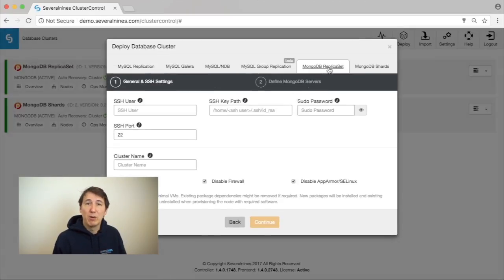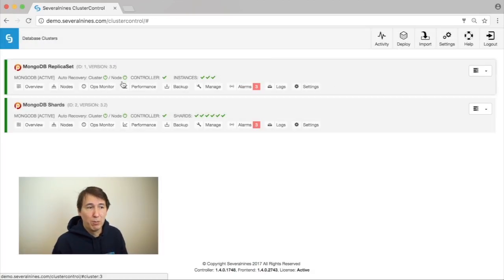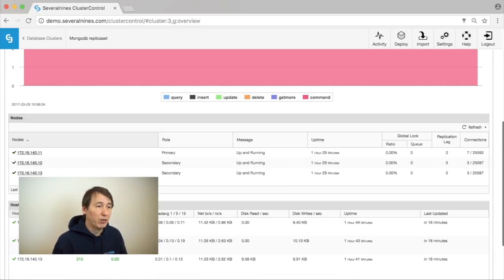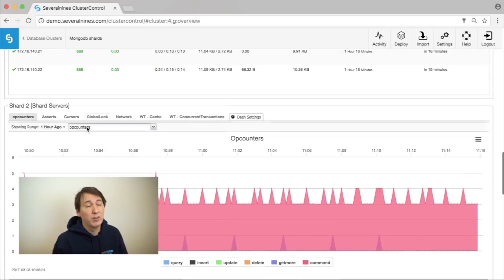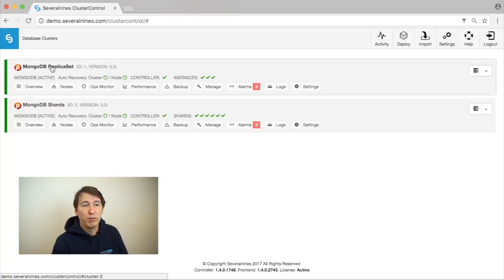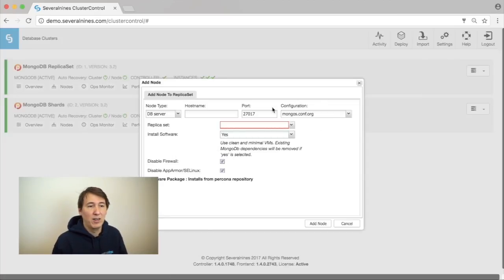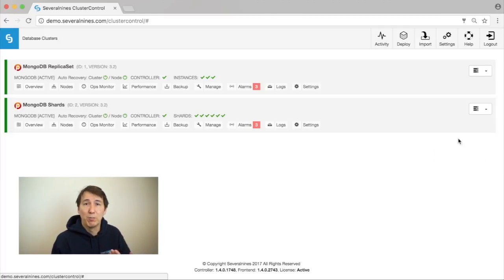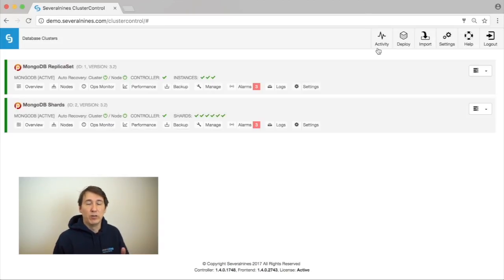Differences Between a Sharded Cluster and a ReplicaSet in ClusterControl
In this video we will demonstrate the differences between deploying a MongoDB ReplicaSet versus deploying a MongoDB Sharded Cluster in ClusterControl.

With the new version of ClusterControl 1.4, you can automatically and securely deploy sharded MongoDB clusters or Replica Sets with ClusterControl’s free community version; as well as automatically convert a Replica Set into a sharded cluster.

The video also demonstrates the different overview sections of each type of deployment within ClusterControl as well as how to add nodes and convert the ReplicaSet into a Sharded Cluster.